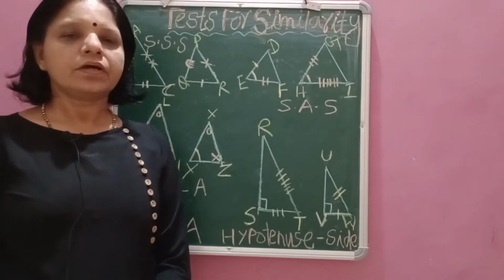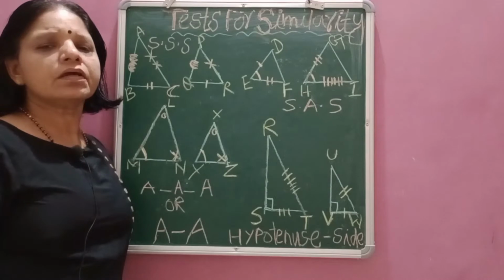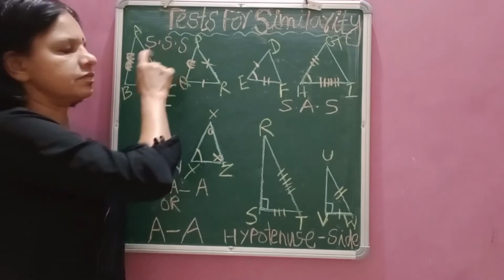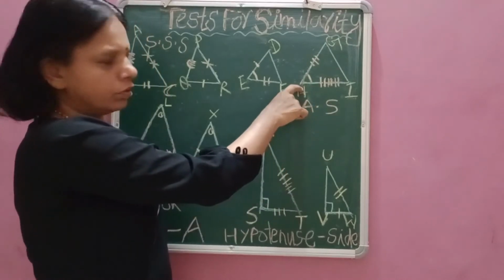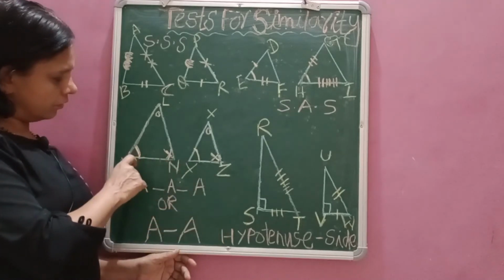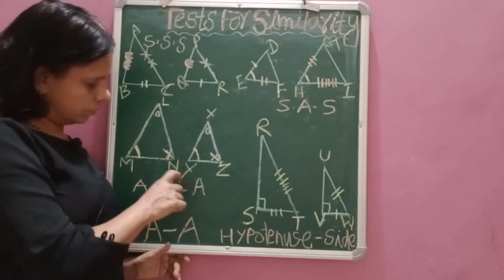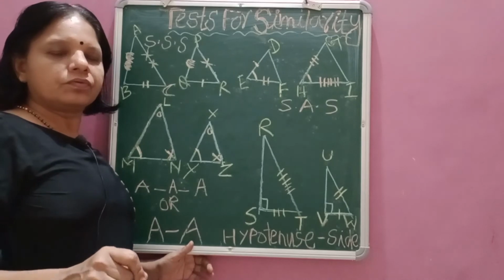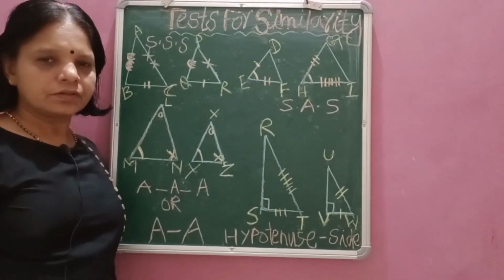Basic Maths Lesson|| Tests for similarity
In this video I will explain SSS ,SAS  AAA ,AA and hypotenuse side tests of similarity in triangles.